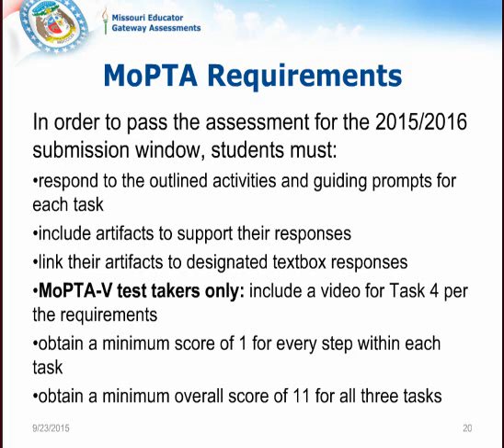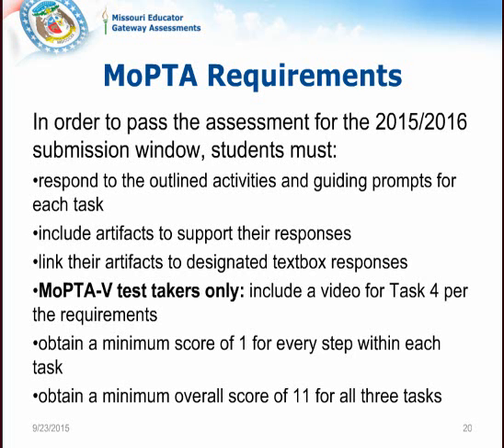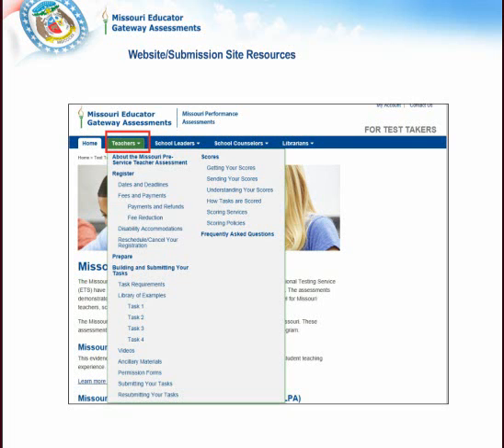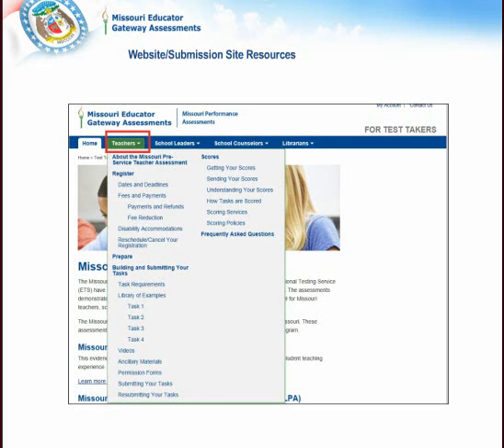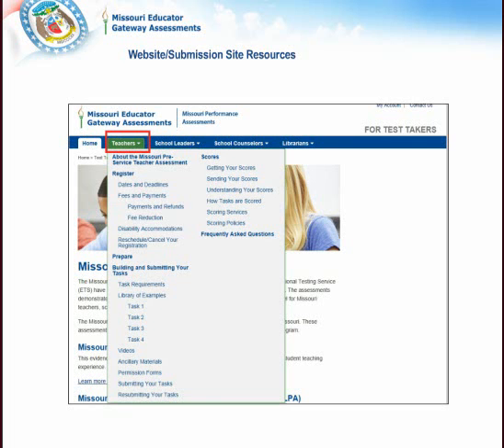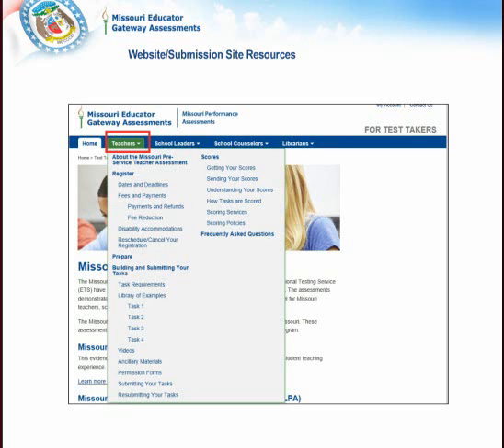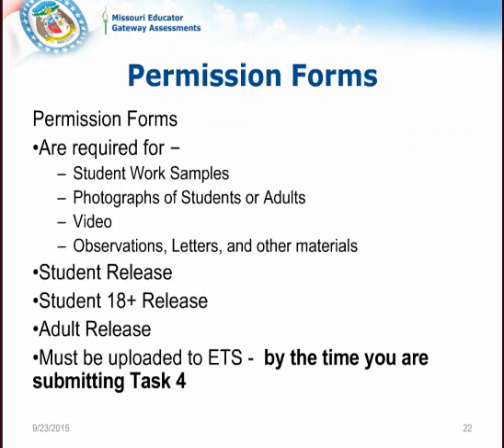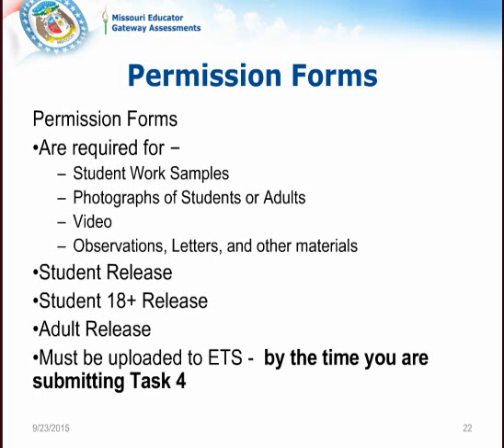Requirements Permission forms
MoPTA Requirements and information about Permission Forms